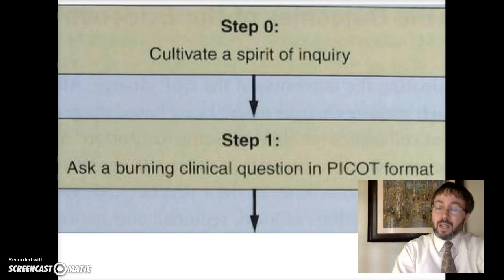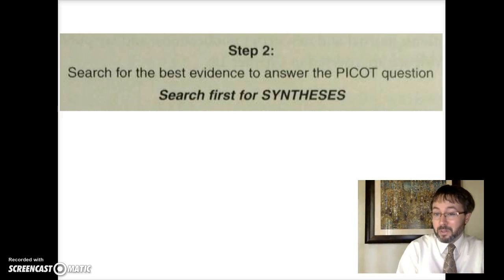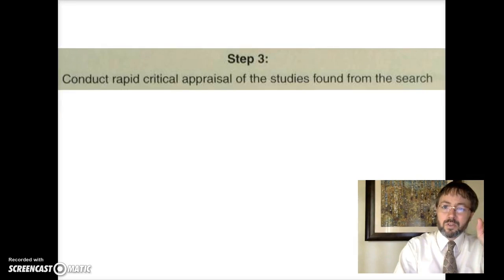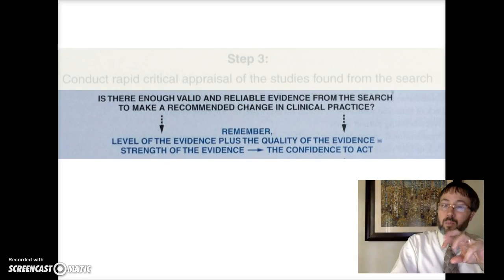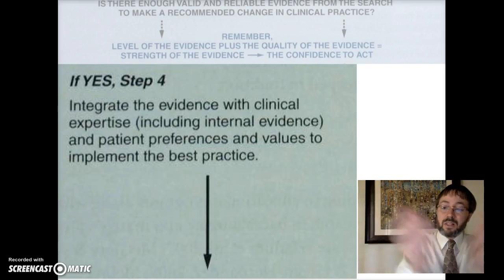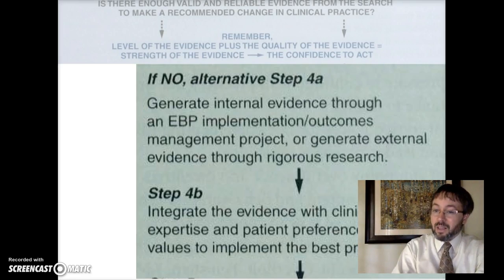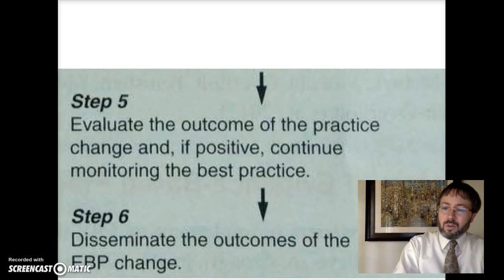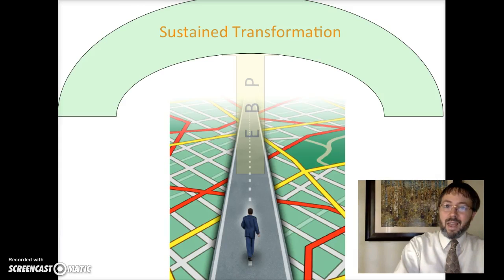2-D EBP Model-2 (Steps 3-6)